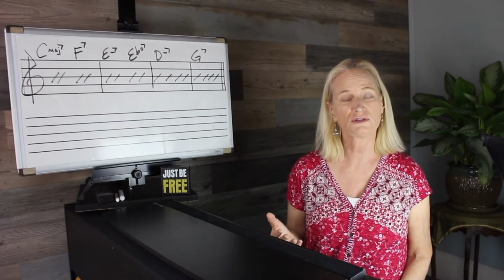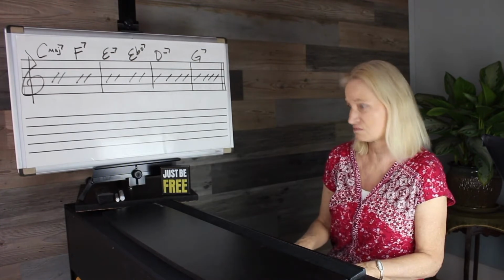How To Create A Rubato Piano Intro | MichMusic Now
HOW TO CREATE A RUBATO PIANO INTRO PDF DOWNLOAD

Live from Los Angeles, California

Creating an intro at the piano is easy – can be as simple as playing a V7sus chord rolled or arpeggiated before the song starts, or, a simple progression with an improvised short melody at the top.

In this video you’ll learn a basic 3-step process for creating your intro: first, you need to get a short chord progression from one of many possible sources. Secondly, you’ll want to make sure the voicings for each chord are solid – that is, correct notes and a good-sounding balanced voicing. And third, you’ll add a melodic line in the top notes of the chord voicings.

After that in the video we'll take a look at how you can expand your voicings in a variety of ways with passing notes, broken chords, reharmonization, and so on.

Thank-you to the person who requested this session. Don’t forget the PDF Download above!

LINKS

JAZZ PIANO HANDBOOK (Alfred Music)

This book covers Voicing and Pattern P1 (Position 1) in detail with recorded examples, exercises and etudes. Also included: Voicing/Pattern P2, P3, P4, how to play a walking bass line, bossa nova patterns, extensions, textures (such as arpeggios, broken chords, passing notes,) a Glossary with listing of virtually all chord symbols you may come across and what they mean, and more.

Network with others, ask a question, share info, listen, see what’s new, get support on something, and connect with Mich on anything. You are invited!

ABOUT MICHMUSIC NOW

Music education in bite-sized pieces:

 jazz singing   vocal improvisation
 vocal groups                 teaching
 piano   theory
 arranging   music biz
 interviews   Q & A

MICHMUSIC RESOURCES

      MY MUSIC MASTERCLASS
      3 Videos on ScatSinging (a three-part overview)